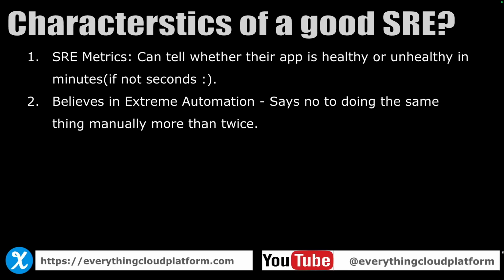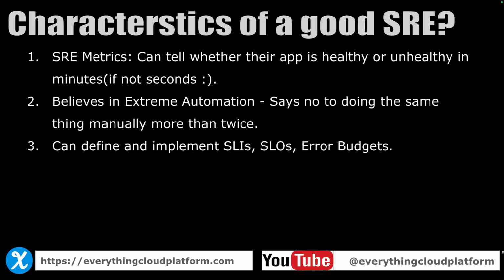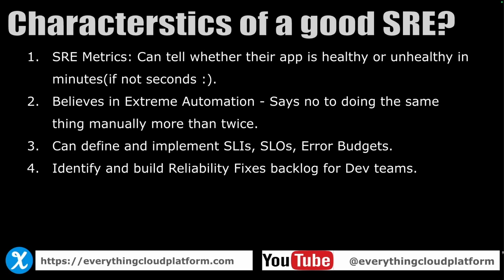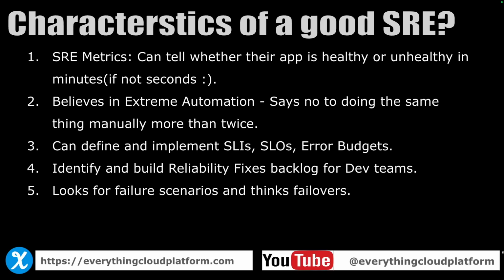Who is an SRE?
"A software engineer who uses code to manage the reliability of software systems." - Google.

This video is an attempt to expand the Google definition and discuss the characterstics of a good SRE, and the fundamental skills SREs must possess.

[0:00] Who is an SRE?
[0:12] Google Definition
[0:27] Characterstics of a good SRE
[3:58] SRE Fundamental Skillset